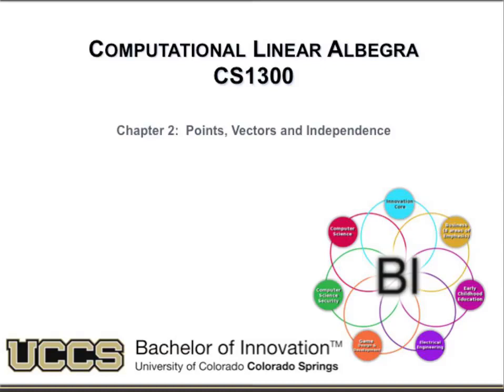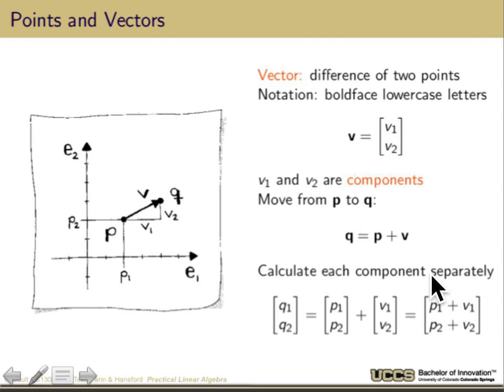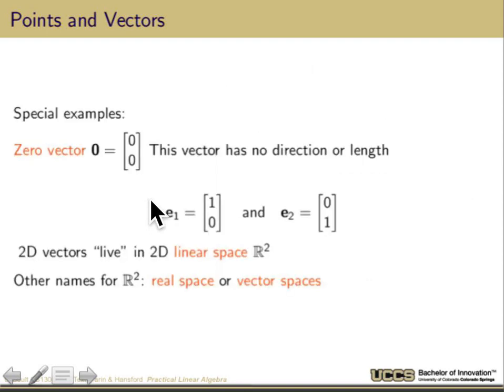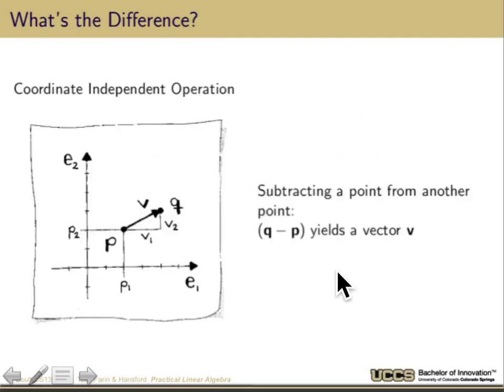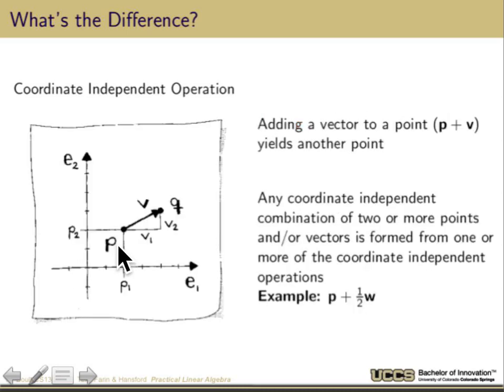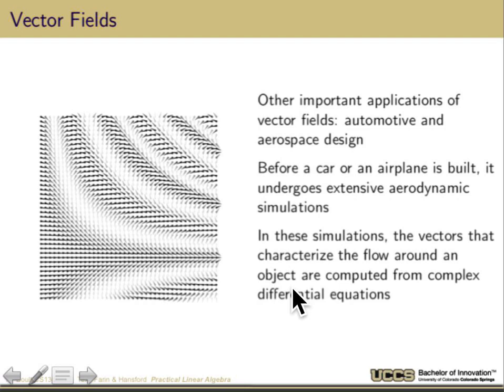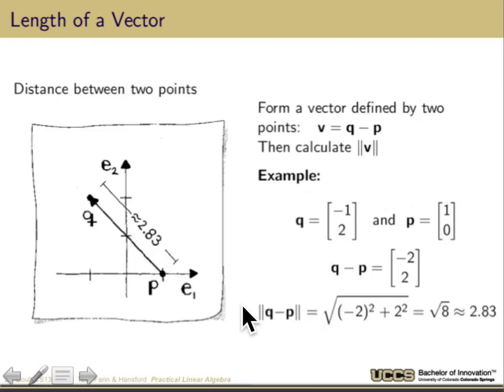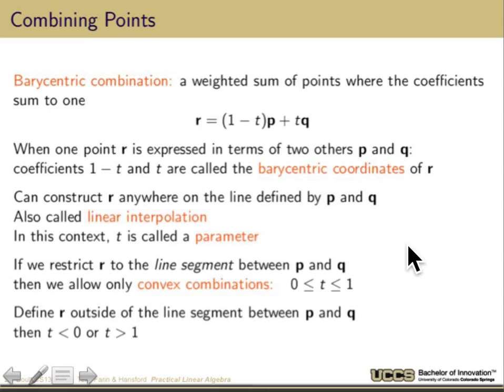Chap2 Part1: Points and Vectors in 2D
Flipped Classroom for Dr. Boult's course CS2300 Computational Linear Algebra  using  the book
Linear Algebra: A Geometry Toolbox  3rd Edition.
Gerald Farin, Dianne HansfordPublisher: A K Peters/CRC Press
With many images from the book used with the authors/publishers permission.  Redistribution not permitted without their permission.